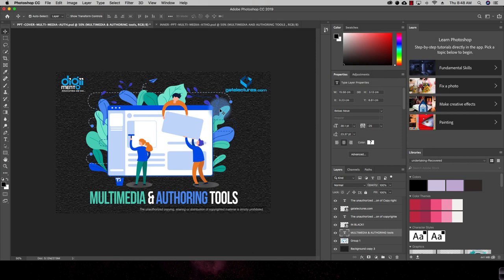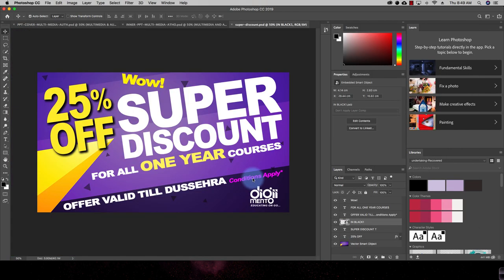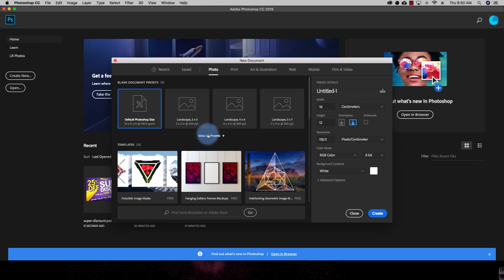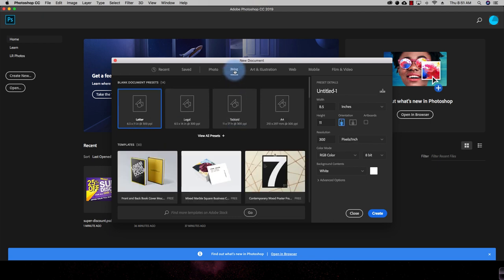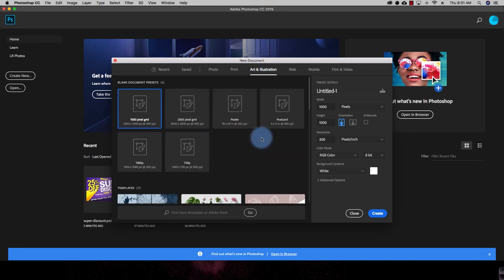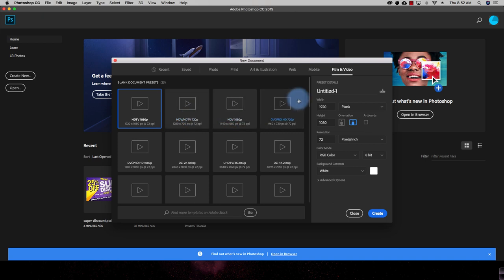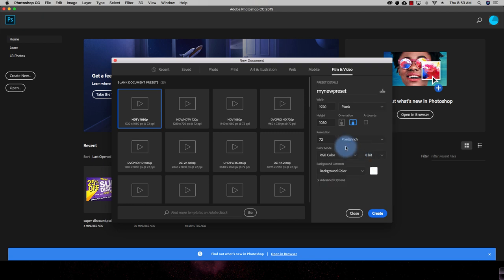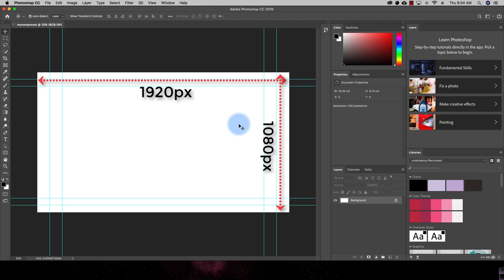Multimedia & Authoring 02 How to Open a file in Adobe Photoshop KVS PGT CS